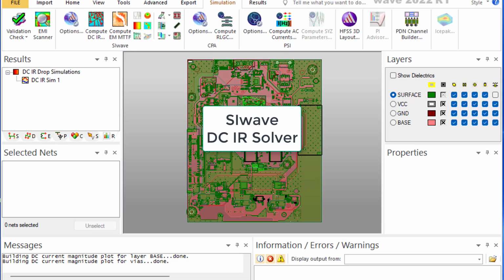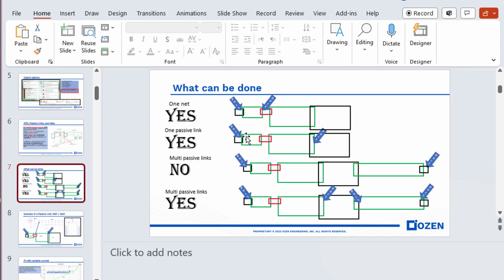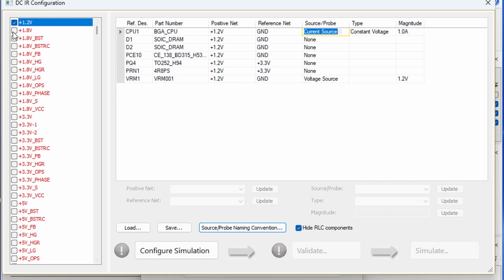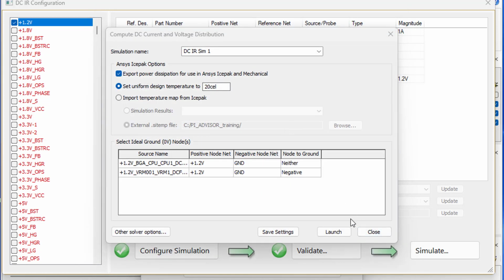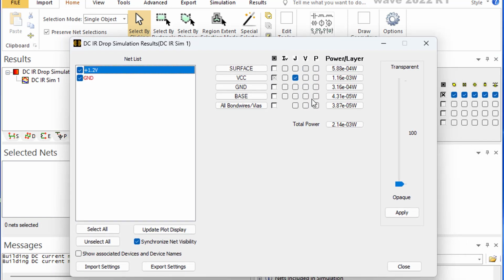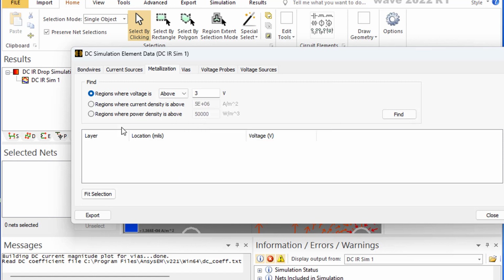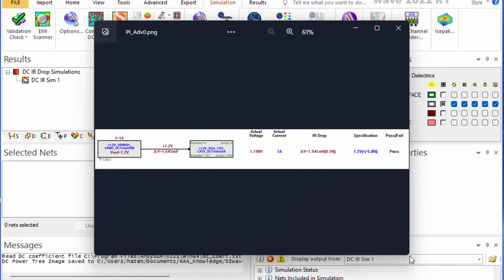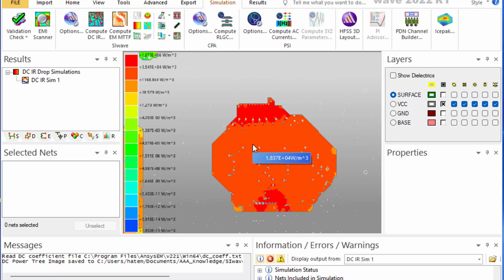SIwave: Everything you need to know about the DC IR solver (HD)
Real HD version

This short video shows the many things that a user will get from using the DC solver inside SIwave: Voltage drop in Vcc, Voltage rise in the GND, current distribution, locating high resistive section, vias overloads, metal overload, power distribution, loop resistance, flowcharts, and generate DC spice models